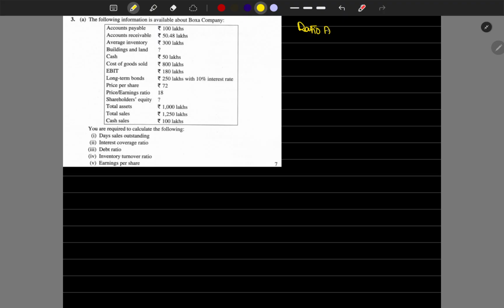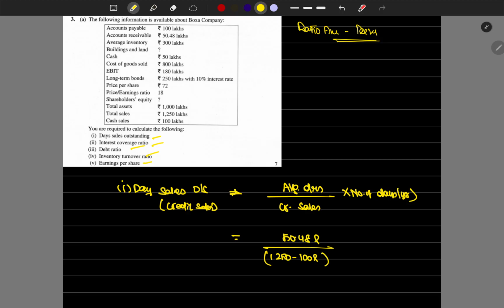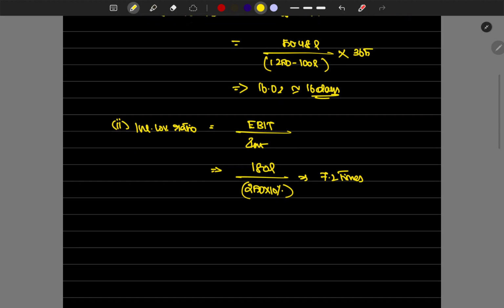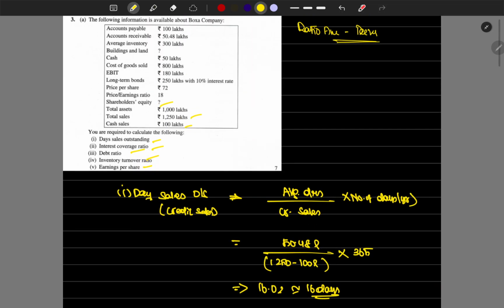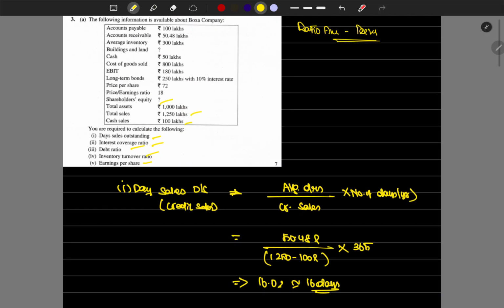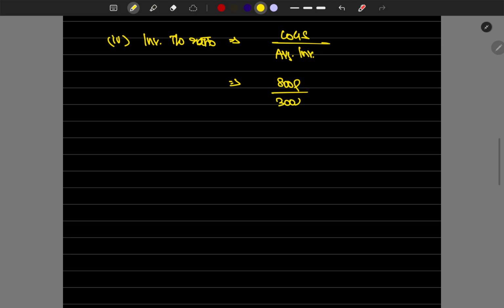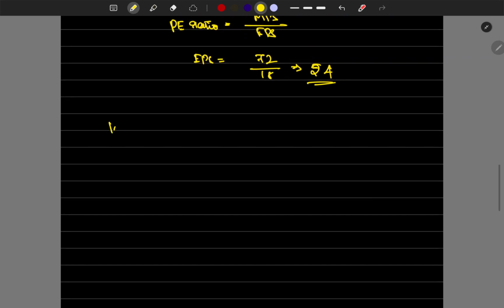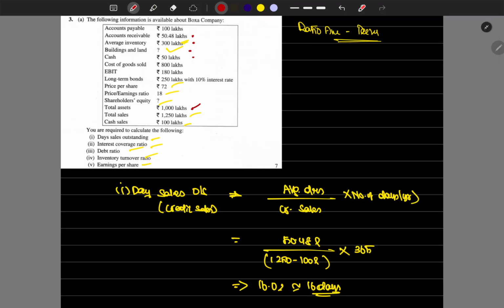Ratio analysis | CMA INTER | DEC 2024 | FINANCIAL MANAGEMENT